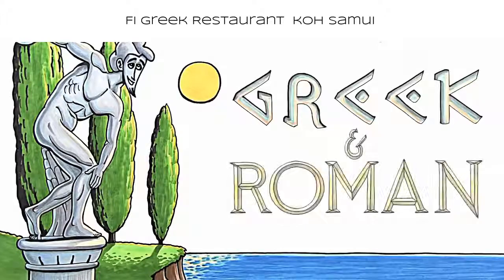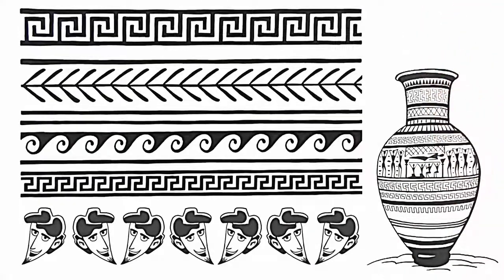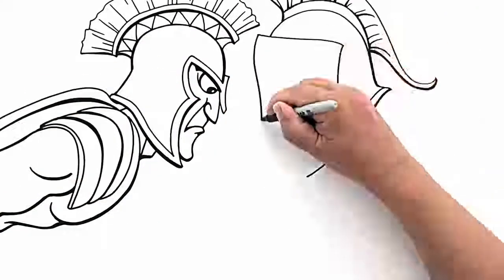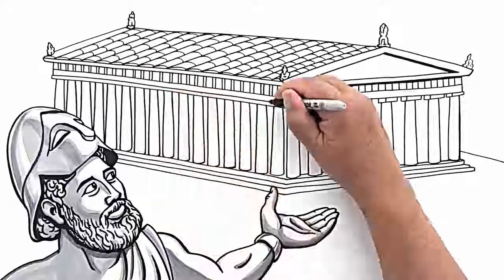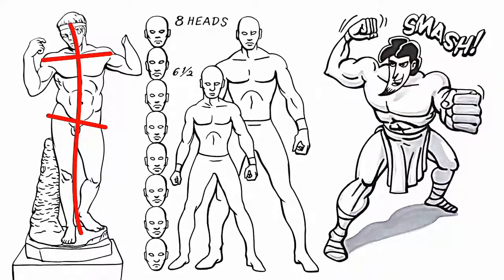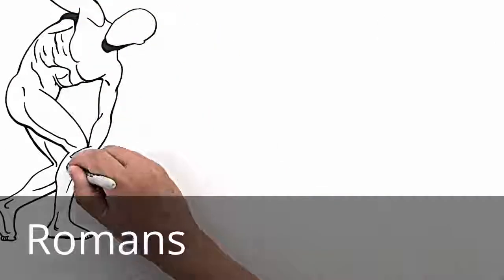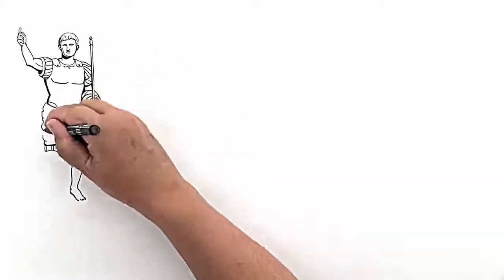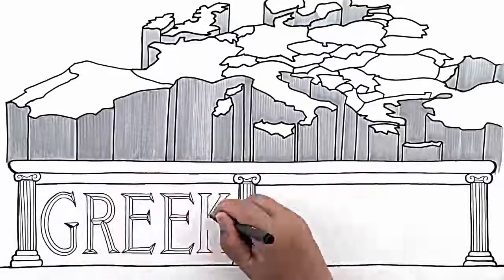Greek Roman History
A  bit of history for bon a petite !